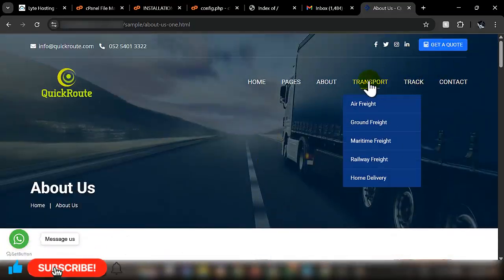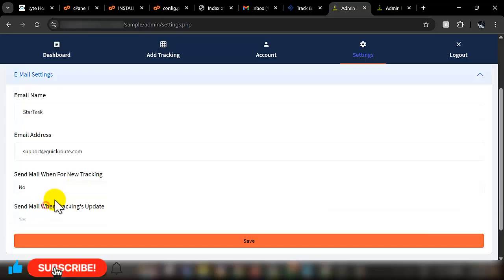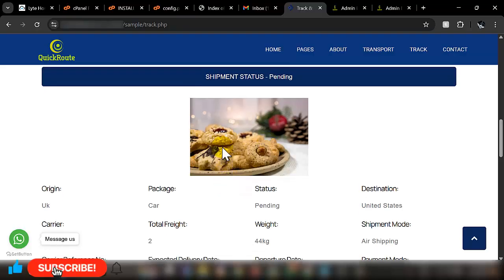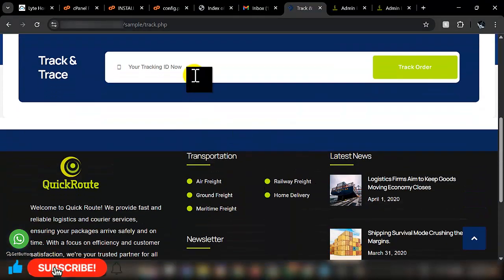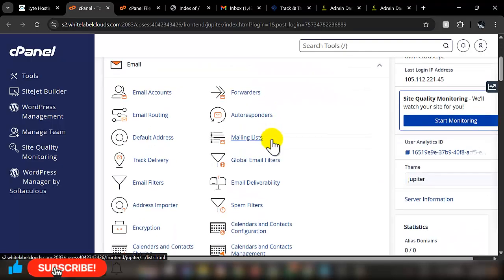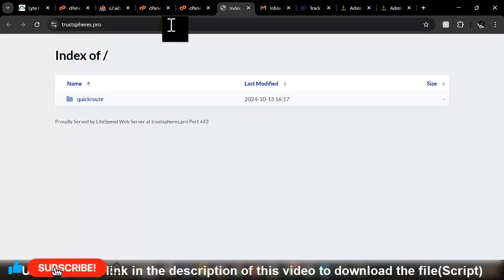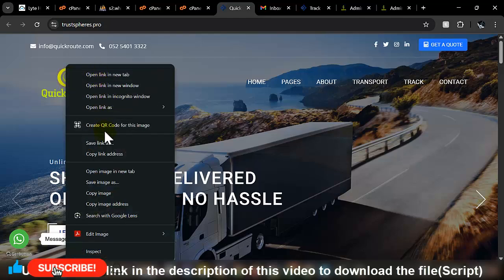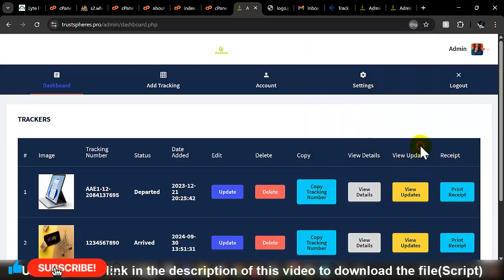How to Design a Courier Delivery Website with Tracking Feature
🚚 Learn how to build a professional courier or logistics shipping website from scratch and upload it to a live server using cPanel. In this step-by-step tutorial, I’ll walk you through how the website works, how to upload the full PHP script, create a MySQL database, and connect everything properly.

Whether you're a beginner or experienced developer, this tutorial will help you set up your own courier tracking website in minutes!

🔧 In this video, you'll learn:

    1. How the courier shipping website works.
    2.  How to upload a website script using cPanel.
    3. How to create and connect a MySQL database.
    4. How to configure your courier tracking system.v